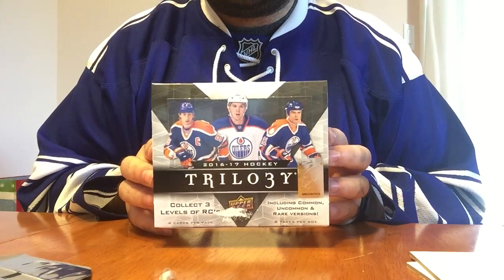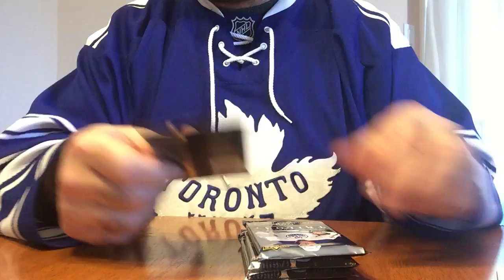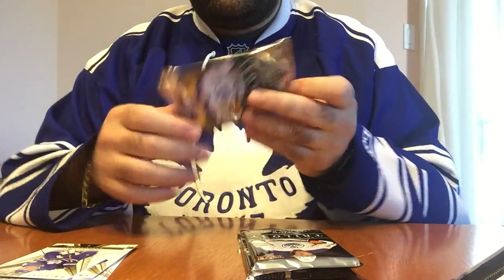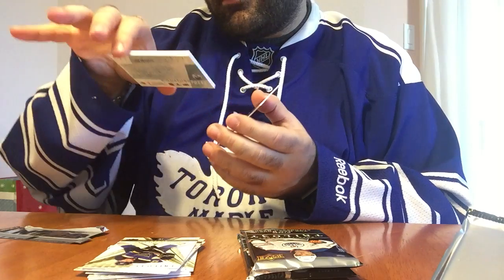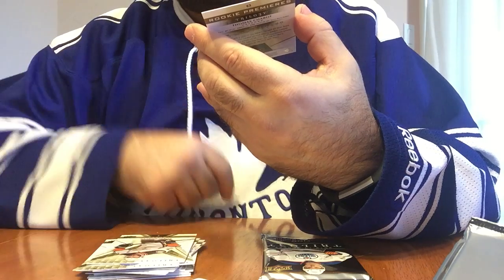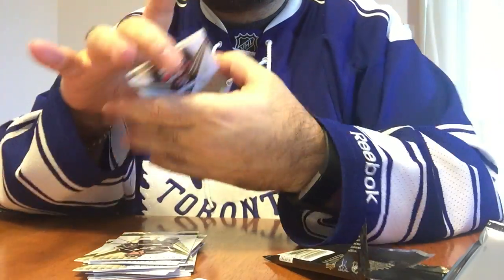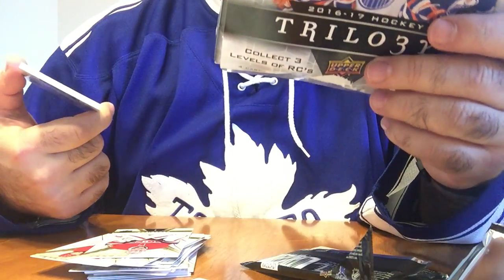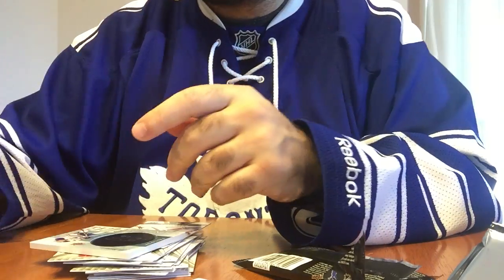2016/17 NHL Upper Deck Trilogy Box Break 2 of 2